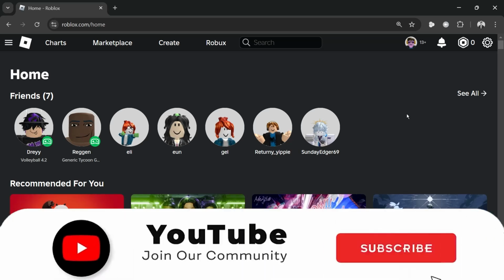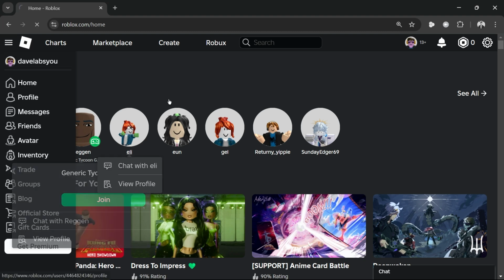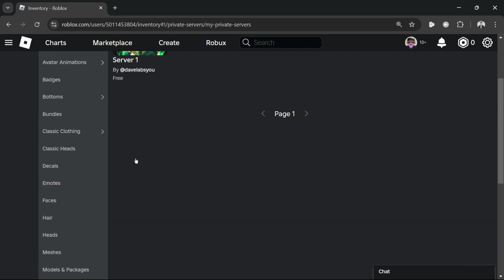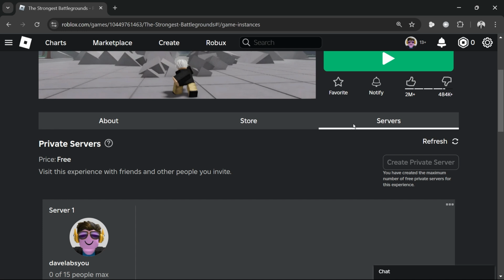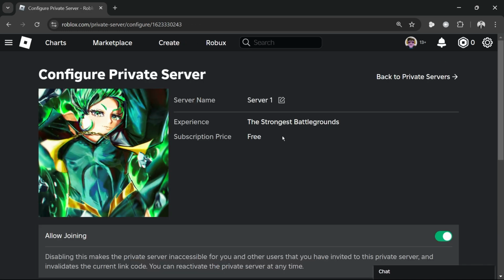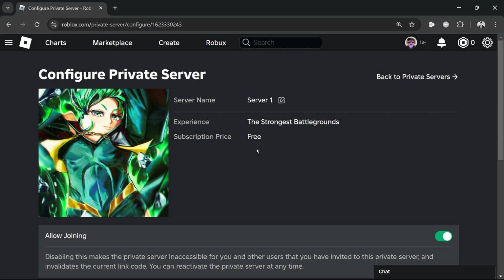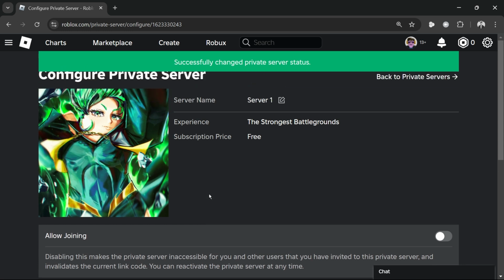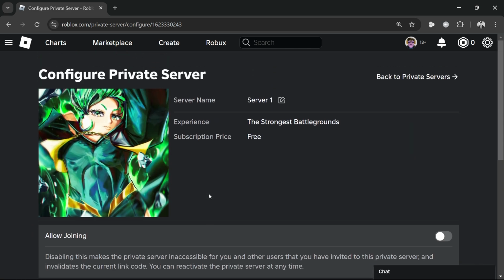How To Cancel A Private Server On Roblox(SOLVED)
In This Video I Show You How To Cancel A Private Server On Roblox(SOLVED)
Timestamps: